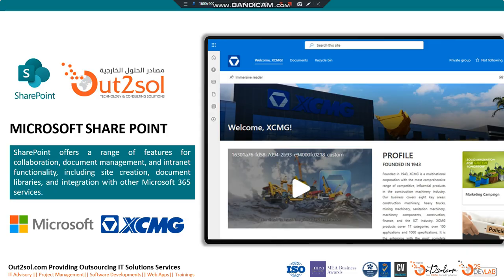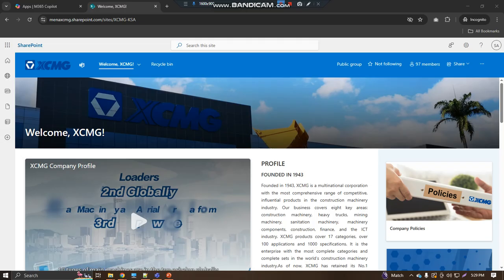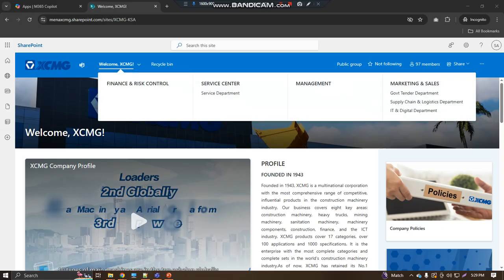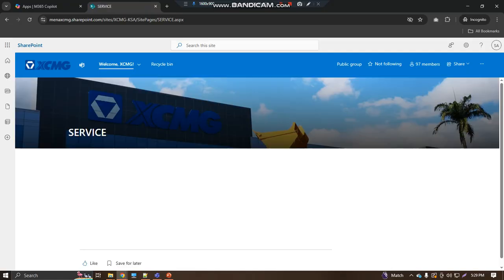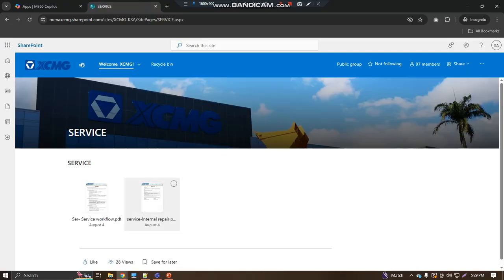How to Navigate Department Documents in SharePoint Portal | Step-by-Step Guide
Learn how to easily navigate to your department and sub-department documents in the SharePoint Team Portal.

This quick step-by-step tutorial covers how to log in with user credentials, access role-based department pages (Marketing, Service Center, Supply Chain & Logistics, IT & Digital), and locate uploaded files and policy documents efficiently.

📌 What You’ll Learn in This Video:
00:00 - Introduction to SharePoint Department Navigation

00:15 - Logging in with User Credentials & Accessing Team Site

00:26 - Viewing Departments & Sub-Departments Based on Access

00:42 - Accessing Service Center Department Documents

00:52 - Navigating Government Tenders Folder Structure

01:00 - Viewing Supply Chain & Logistics Department Files

01:11 - Checking IT & Digital Department Policies & Documentation

💡 Key Features Highlighted:
Role-Based Access: Department and sub-department pages dynamically display based on assigned user permissions.

Centralized Document Hub: Quickly locate department-specific files, workflows, and company policies.